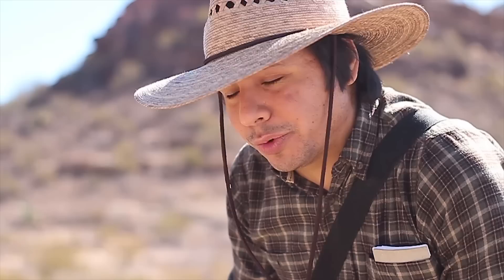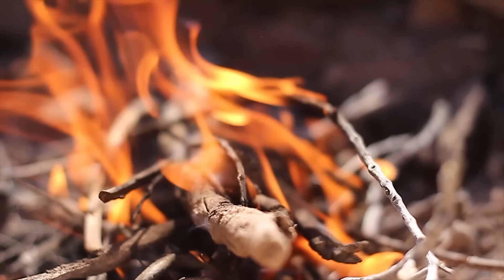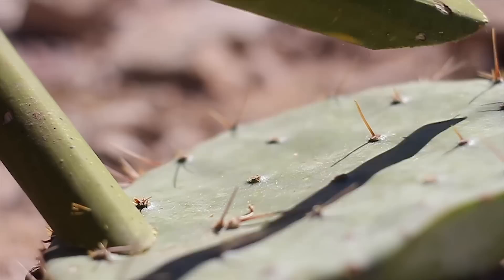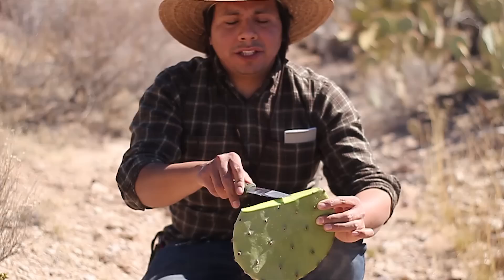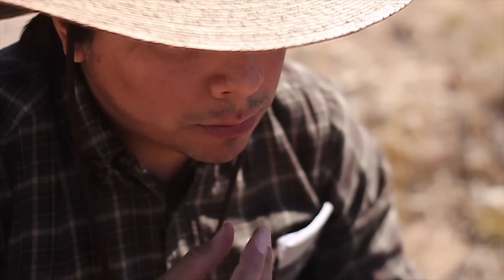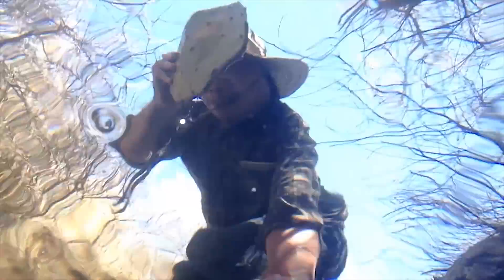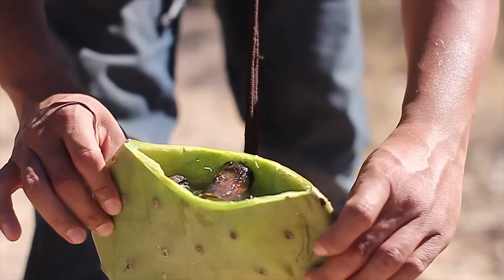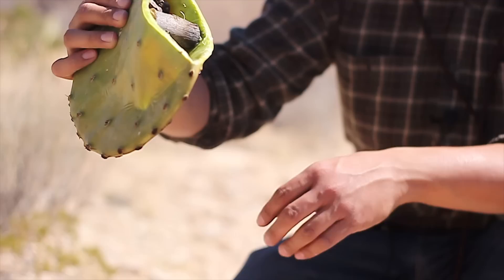Desert Survival: Cactus Water Container -Junkyard Fox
Revisiting a skill shown a few years back, I demonstrate how to make a water conatiner out of a prickly pear cactus pad. Not only does this method make a container that can stone-boil unsafe water, but the filling can also provide food or an herbal remedy.

NOTE: If your source of water is muddy or has a lot of debris, place a bandana or item of clothing, like a shirt over the mouth of the cactus container, to keep the larger debris out before stone boiling.

Filmed and Edited by Lando Cordova.